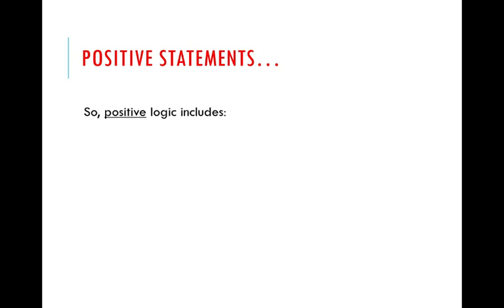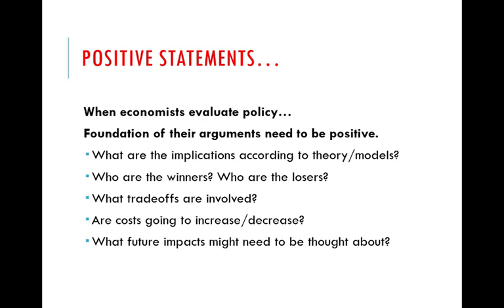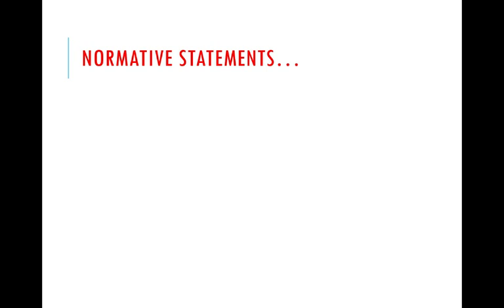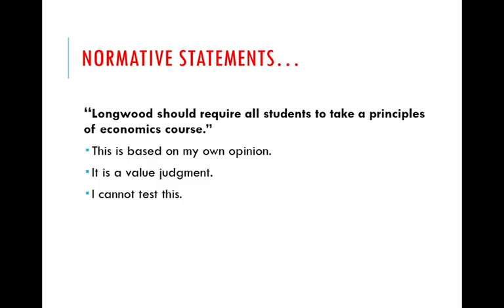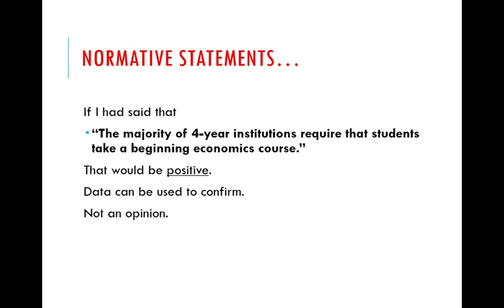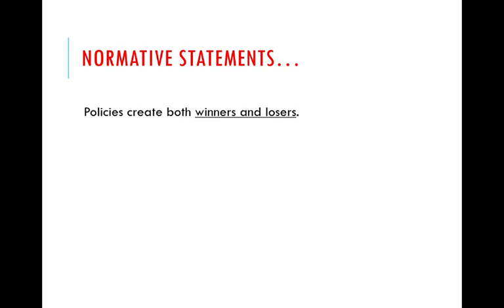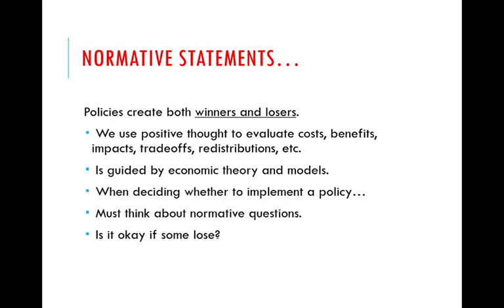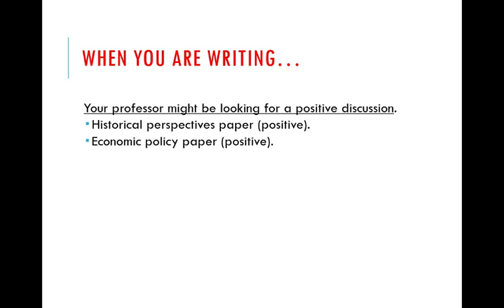Positive vs Normative Economic Thought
ECON 217
Unit 1A: Introduction to Economics (definition of economics, key economic concepts,